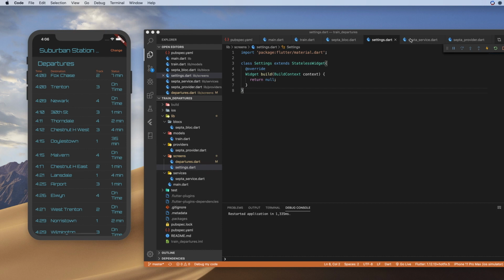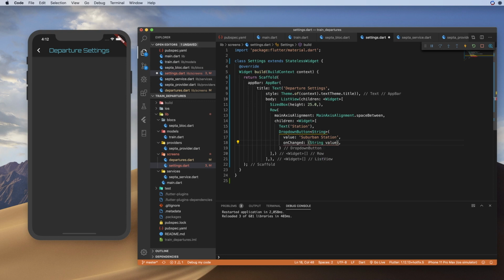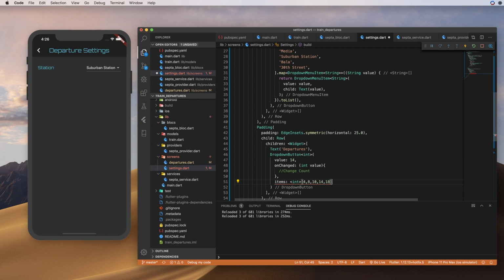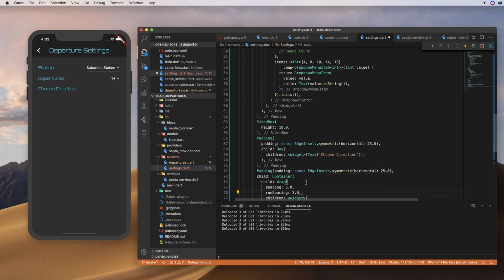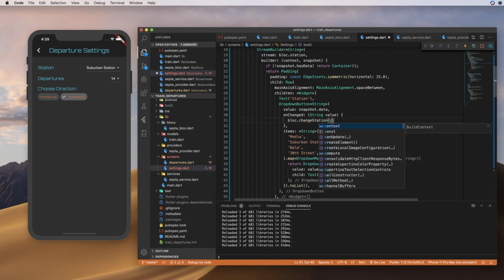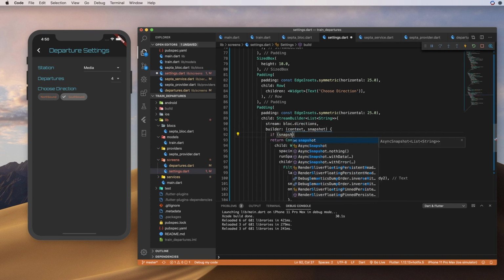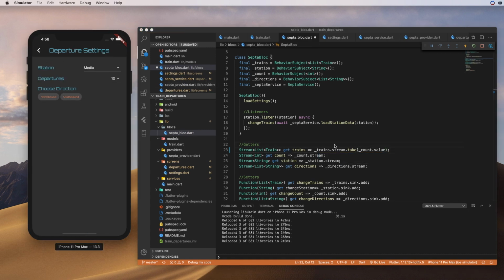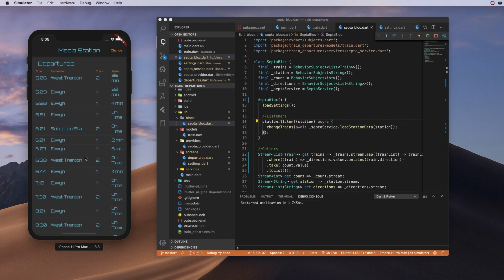Flutter Departure Board with BLoC and Provider, Part 3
BLoC and Provider are powerful when used together!

In this series we'll explore the power of these two state management systems by  building an arrival board for the SEPTA regional rail system.  We'll use the new Google font package to get the right look for our UI, construct ordered Dart objects from difficult API data, and use shared preferences to save the users settings.

In Part 3, we'll complete the settings page and construct a filtered stream to allow the user to specify the departure information displayed.